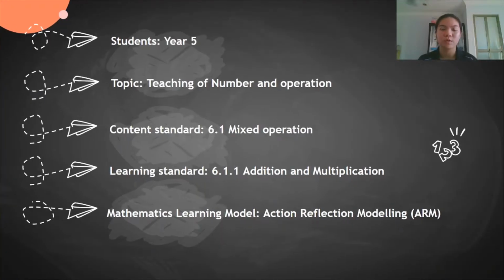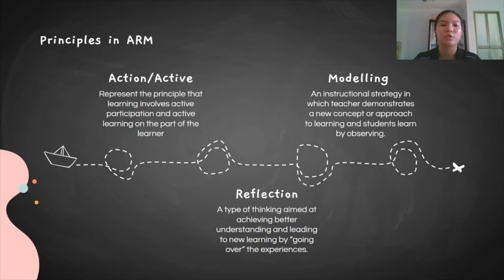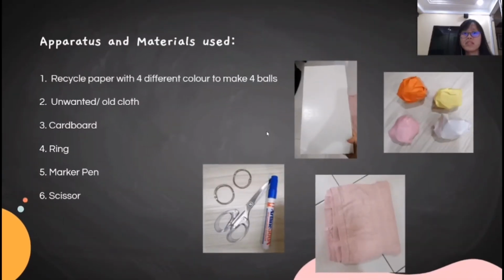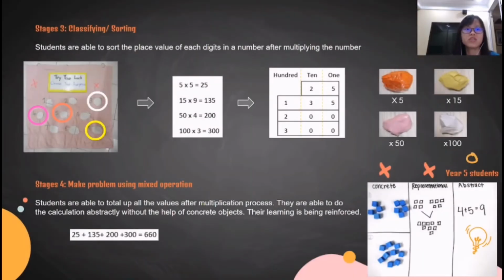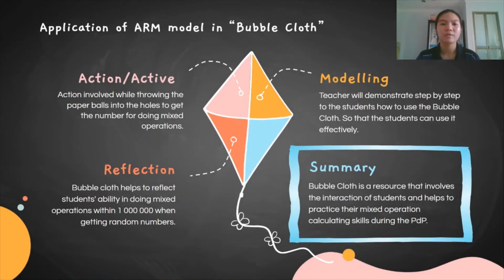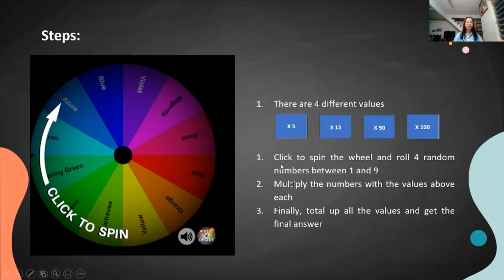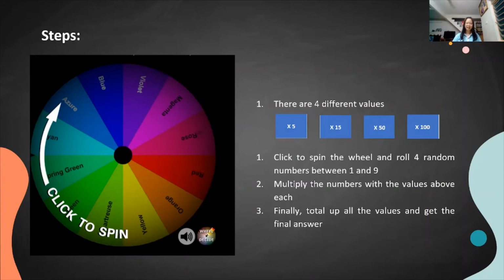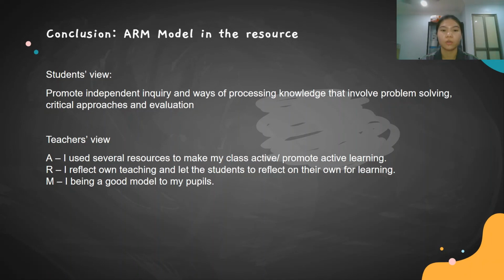Resource Production - Bubble Cloth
Task 1 - Resource Production (Group 3)
Lim Zhi Sean, Yau Sze Xuen, Yeoh Xiao Ni
3PISMP MT1